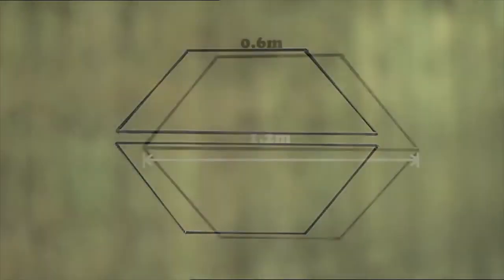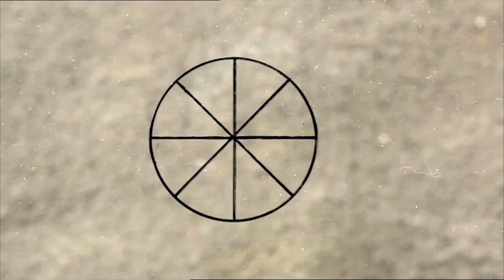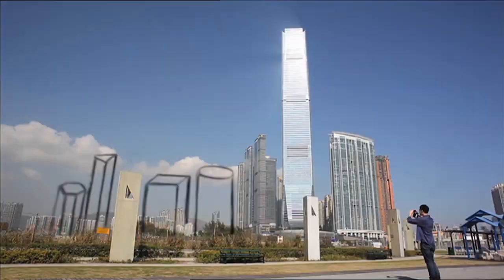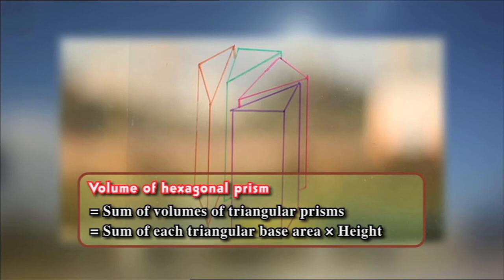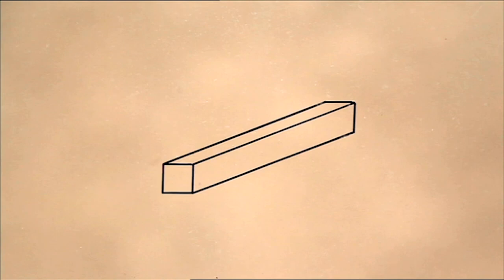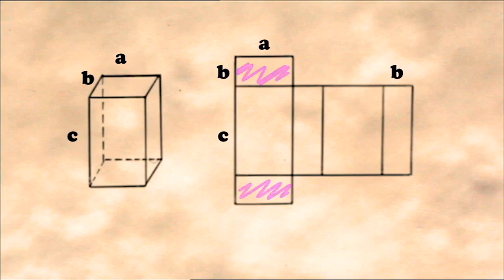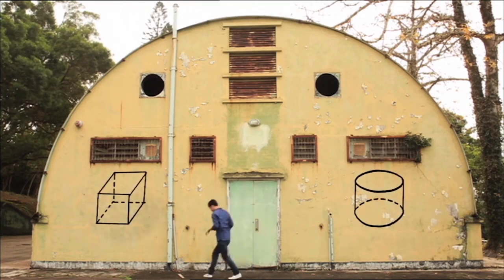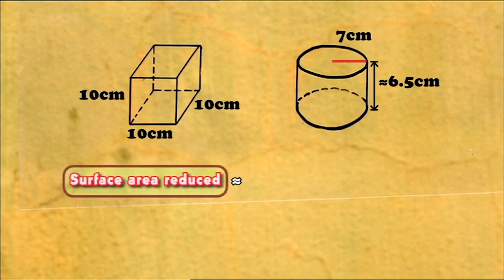Math｜ S2 Areas and Volumes